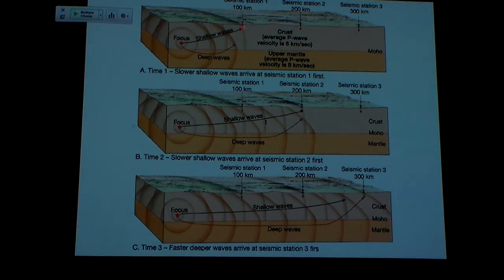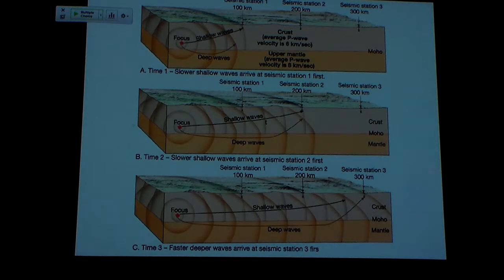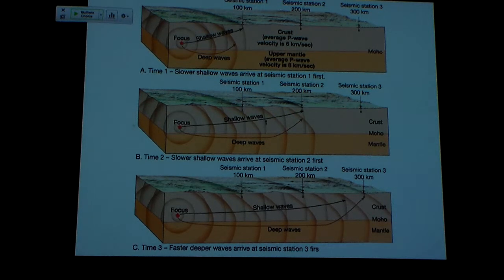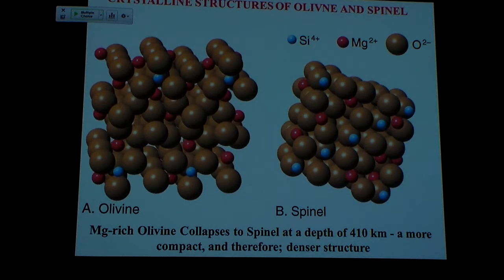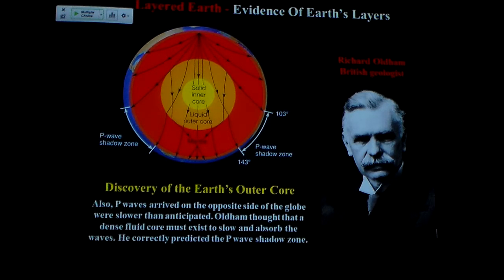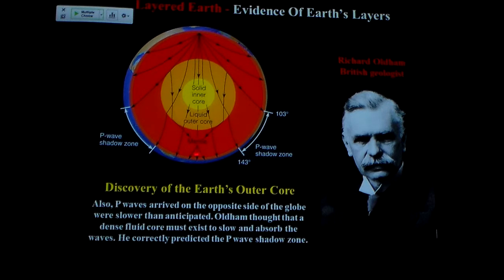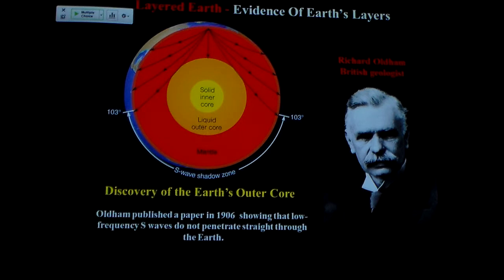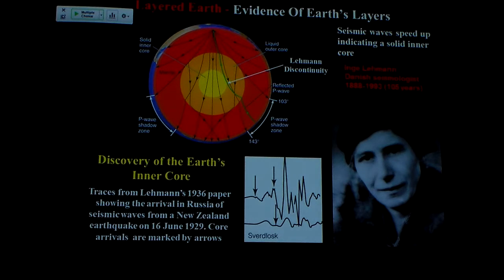GEOS1000 Lecture 6b